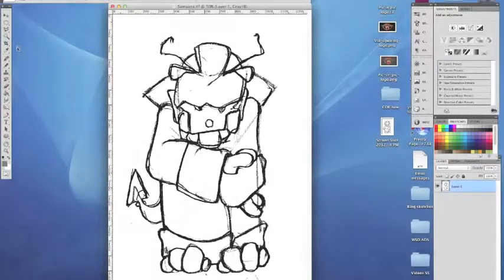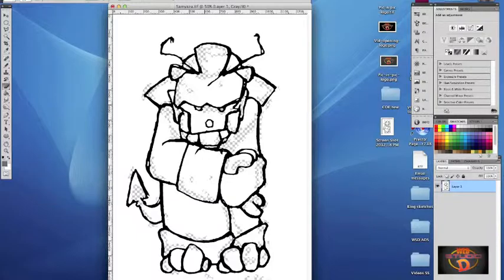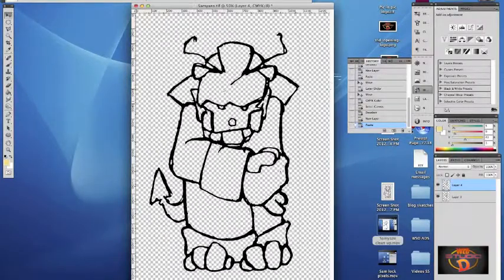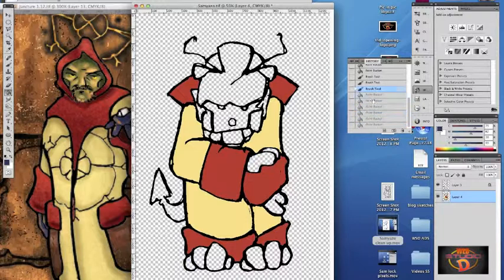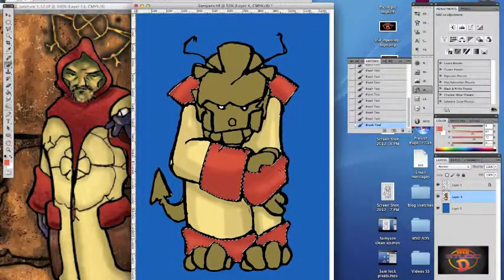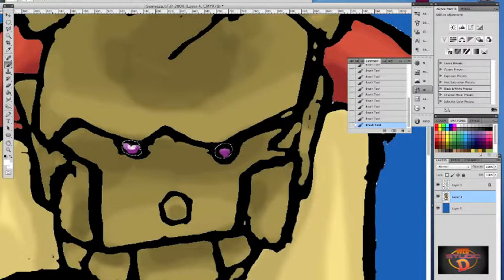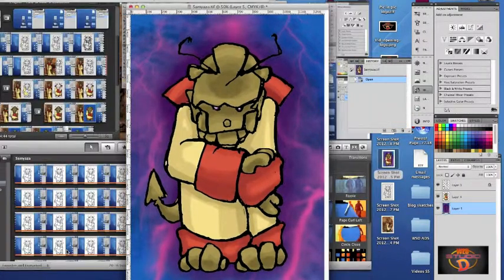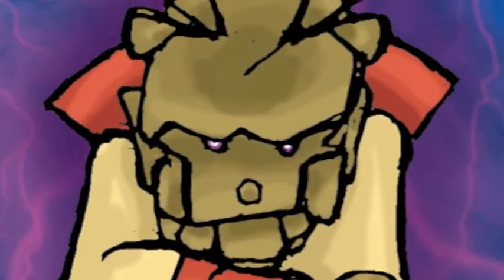How to use lock image pixels for webcomics.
Using Samyaza from Code of Edoc, I explore the need to keep the solid black outline clean using the "Lock Image Pixels" button on the layers palette in Photoshop . You can follow this process through the video and improve your process in doing webcomics.